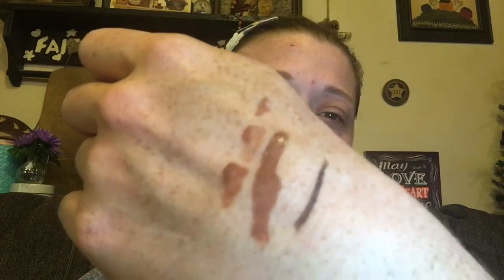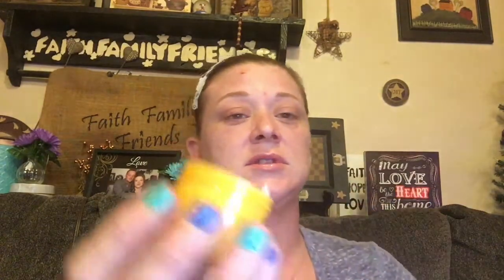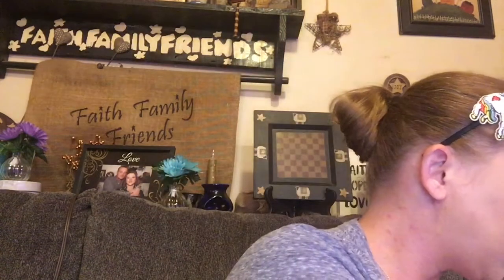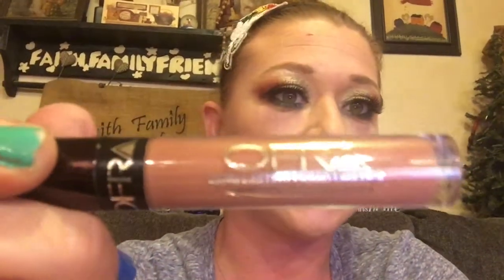June’s BoxyCharm Unboxing and Try On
Unboxing June’s BoxyCharm and doing a Try On I am completely in love with this month pallet